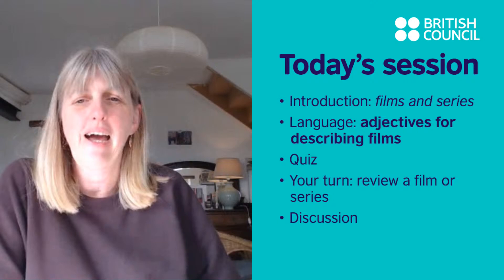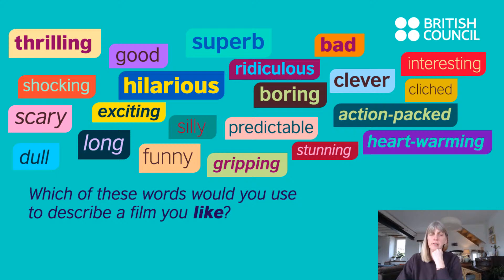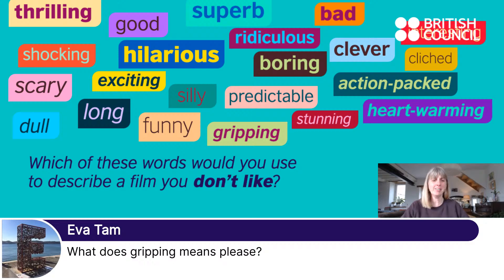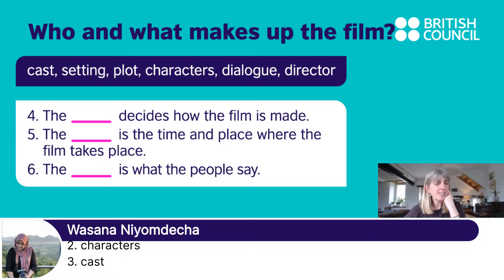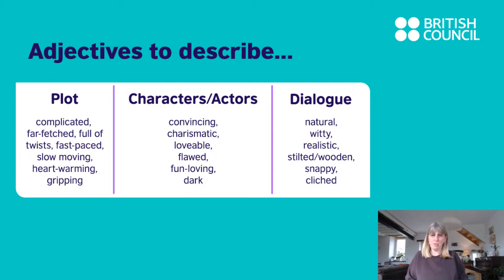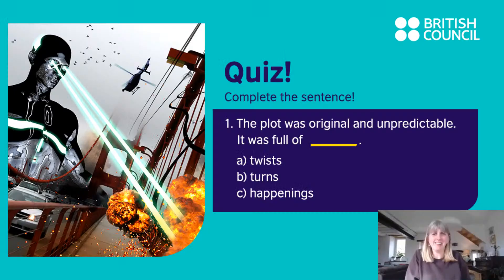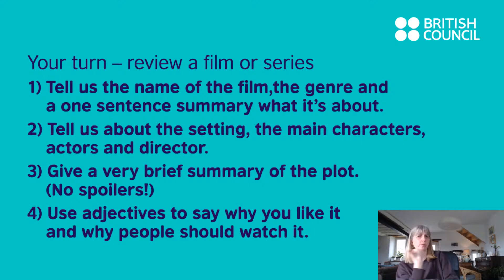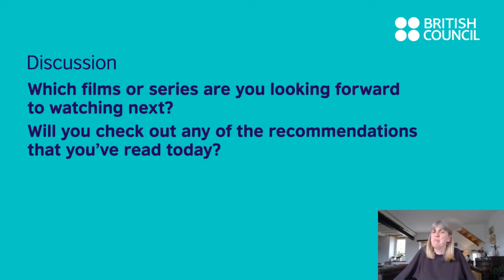Grammar Lesson: Language to talk about films and TV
Join Jo for another great live lesson!